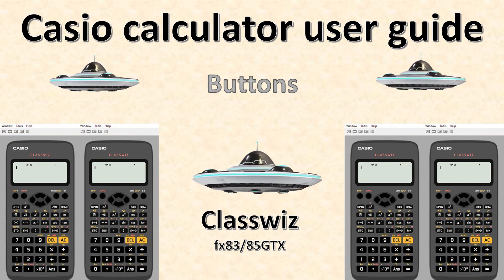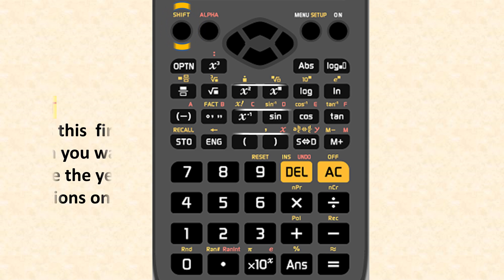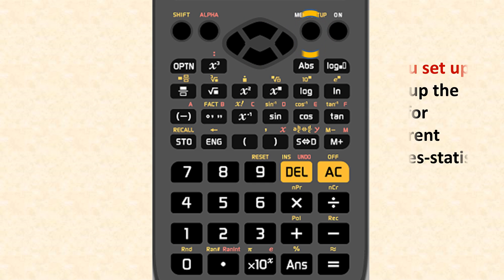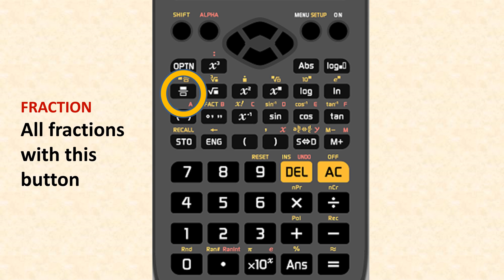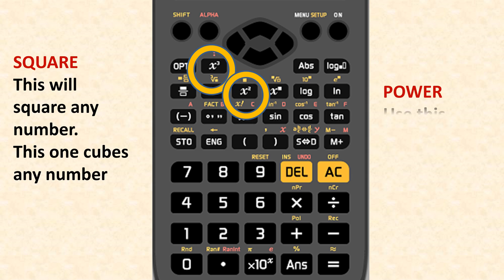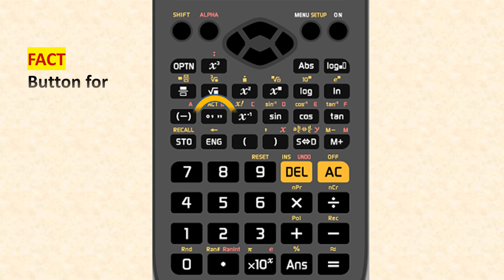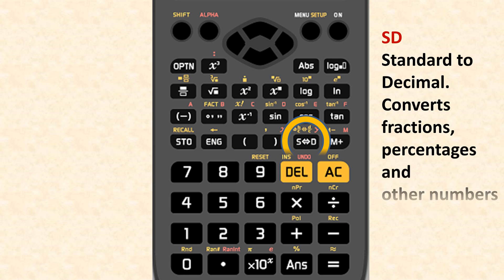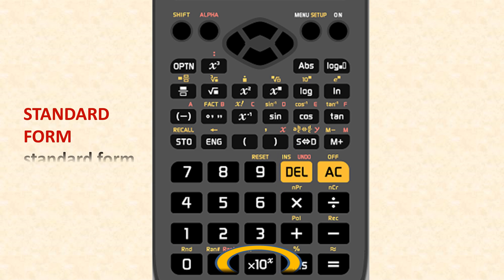How to use a calculator, buttons and functions. Casio classwiz scientific calculator.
Step by step, help with calculator use. For parents, teachers and students.The high use buttons and what they do.